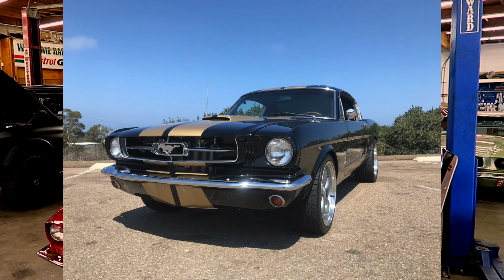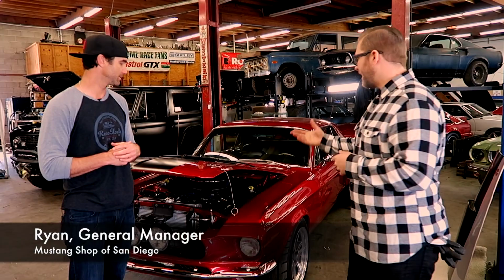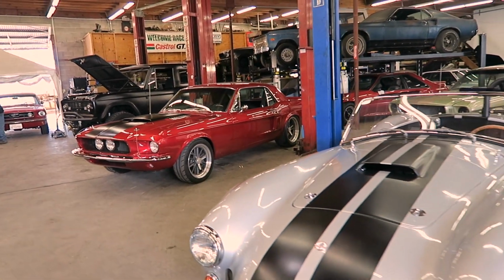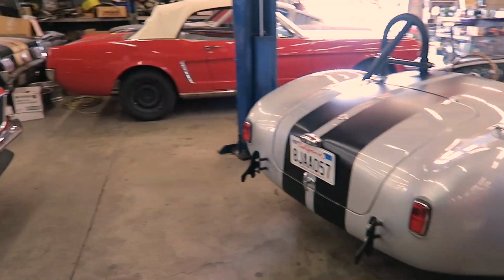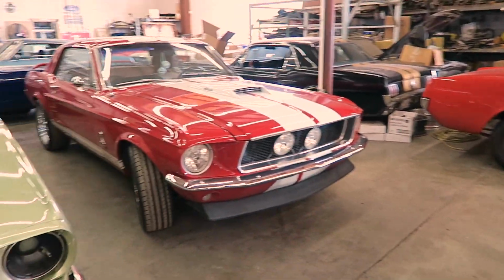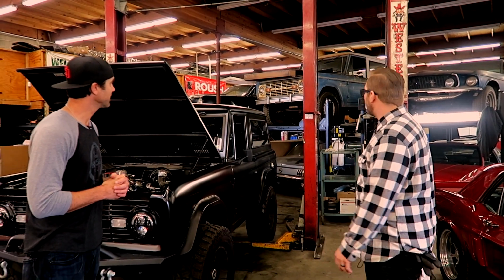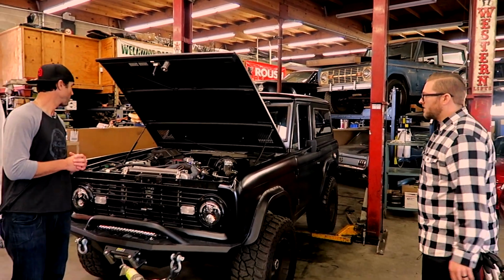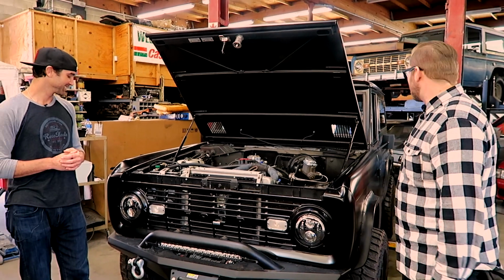Mustang Shop of San Diego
Live in the San Diego area and need a shop to work on your Mustang or other classic? We work with the Mustang Shop of San Diego because they provide great work at a fair price. They have taken care of a couple of our giveaway cars, the '65 Fastback and the Factory 5 Cobra. Shout out to Peter and Ryan, great guys with a great shop